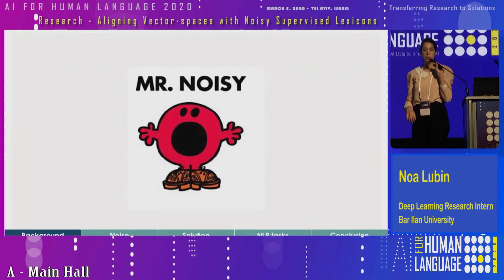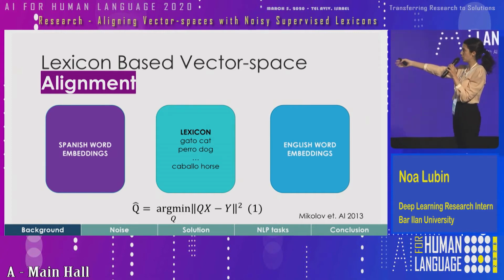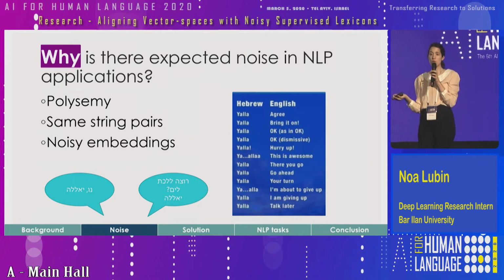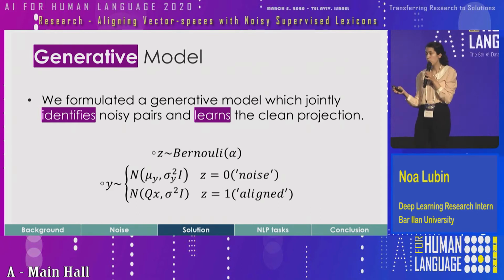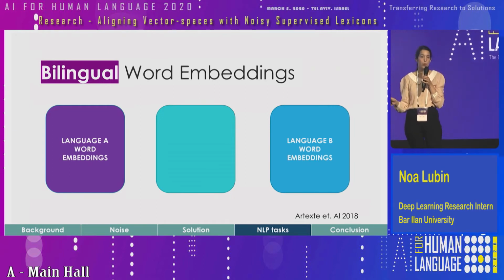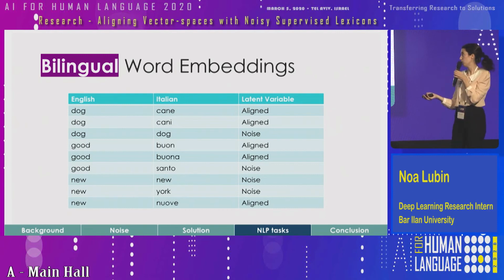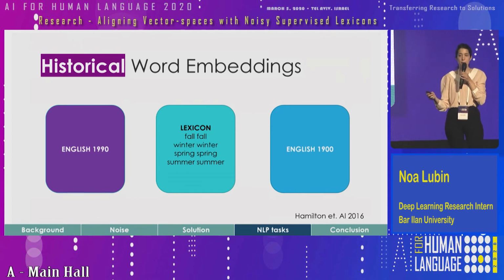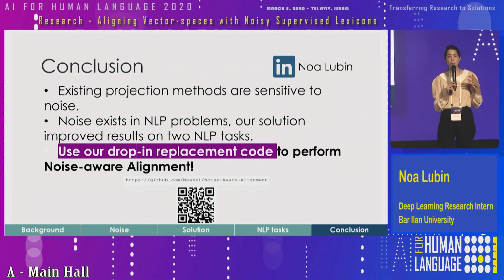A Main Hall 16 Noa Lubin, Aligning Vector-spaces with Noisy Supervised Lexicons